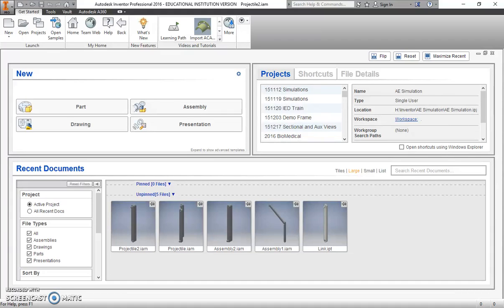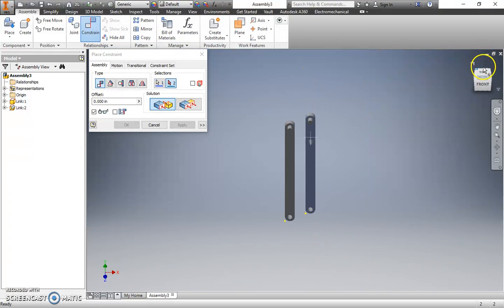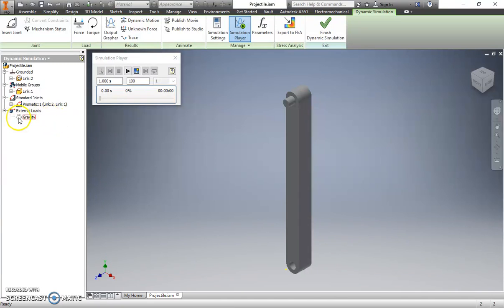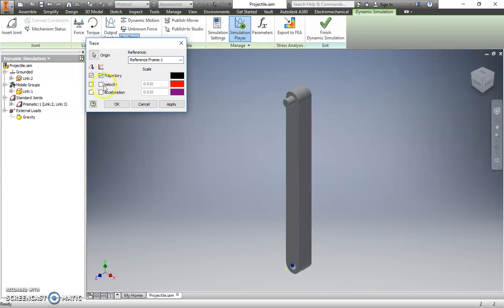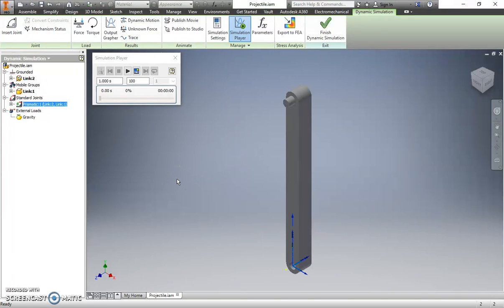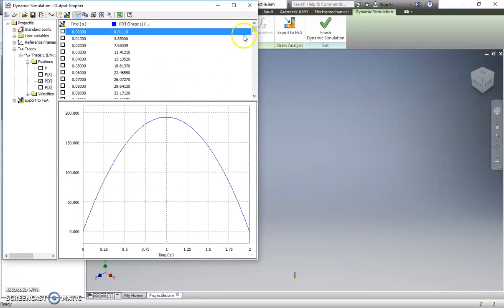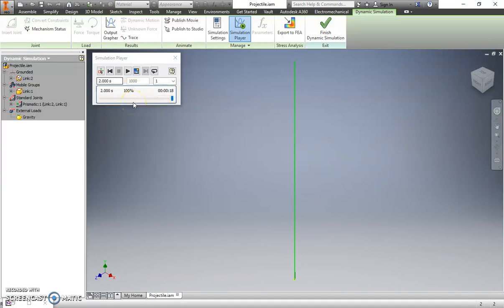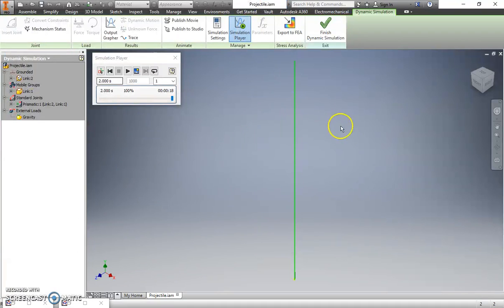Inventor Simulation - Projectile Motion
Inventor Simulation - Projectile Motion using Dynamic Simulation